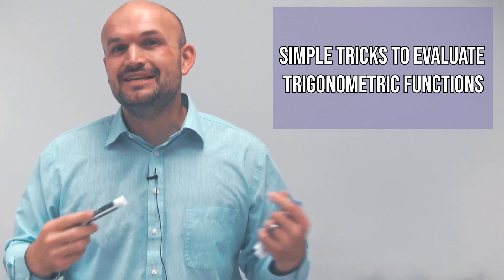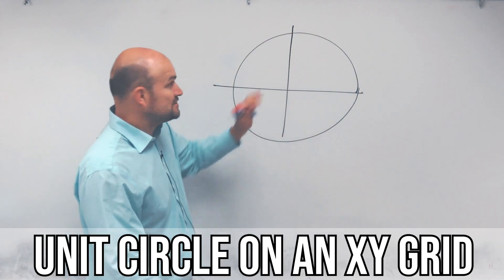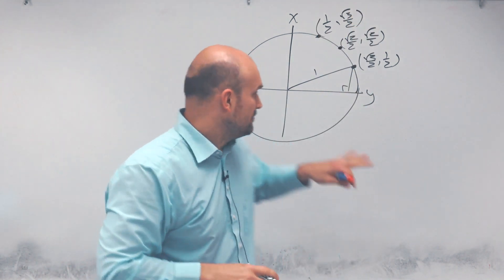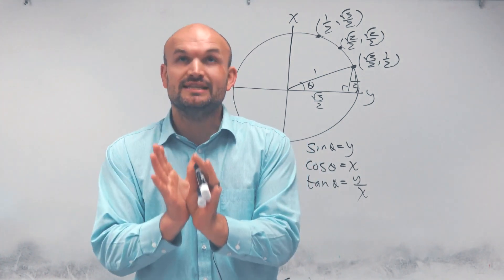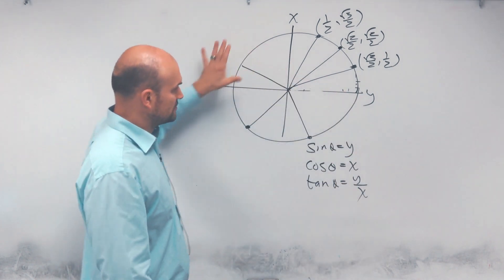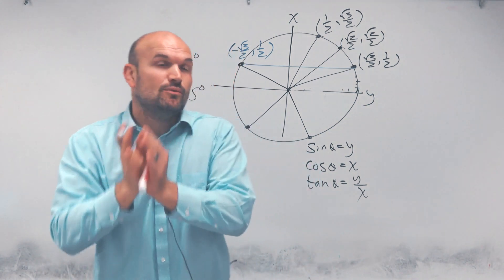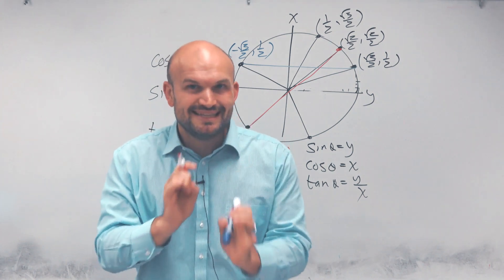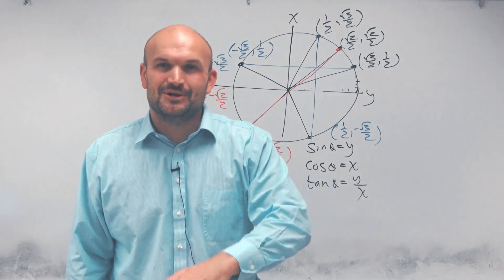Simple way to evaluate trigonometric functions using the Unit Circle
Looking for an easy way to remember the unit circle or just use it to evaluate trigonometric functions.  If you are in a pinch of time here is a brief explanation of how I taugh my Algebra 2 students.